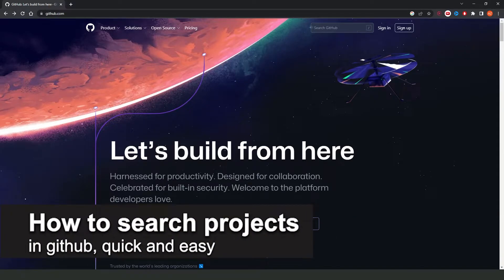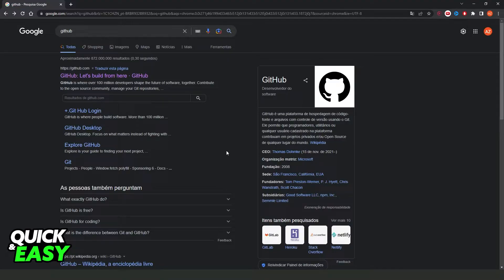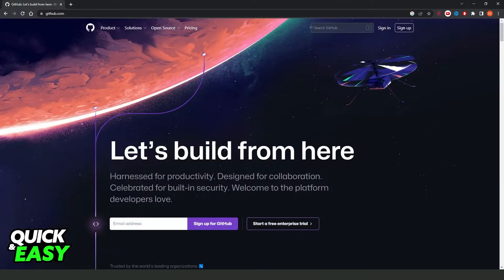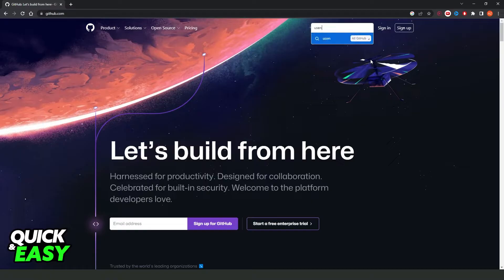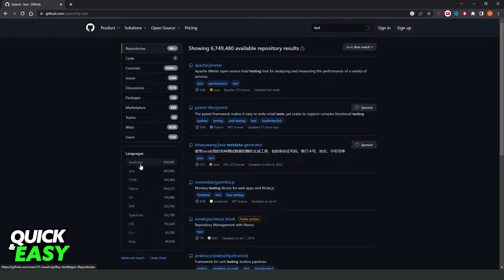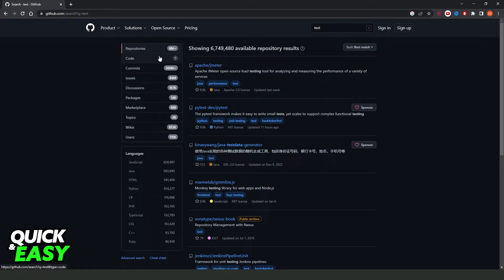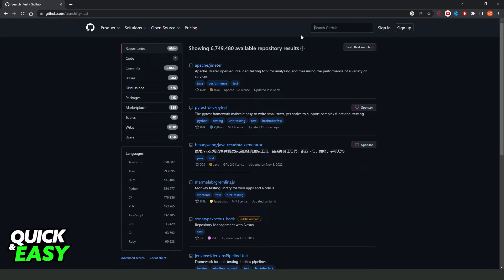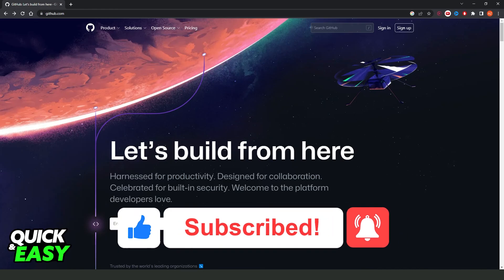How To Search Projects in Github [Very EASY!]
In this video I will show you how to search projects in github.

I hope I have helped you with the video!